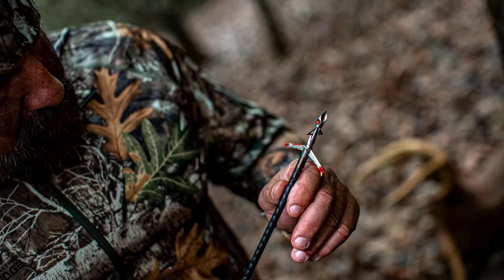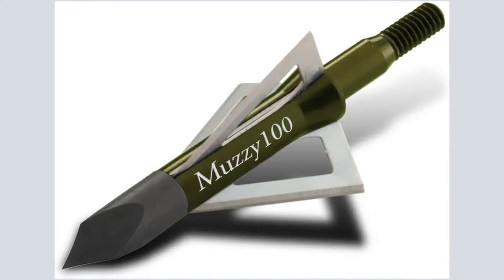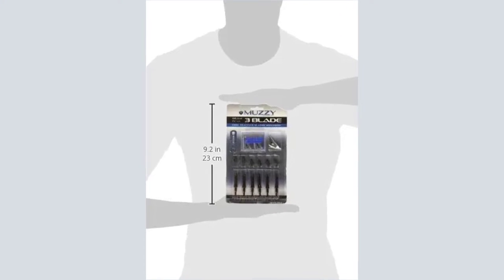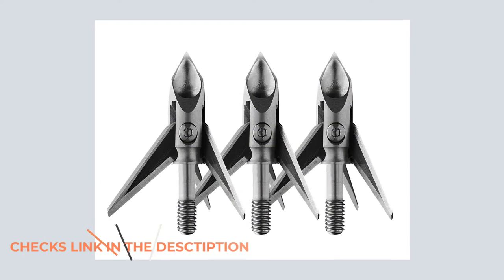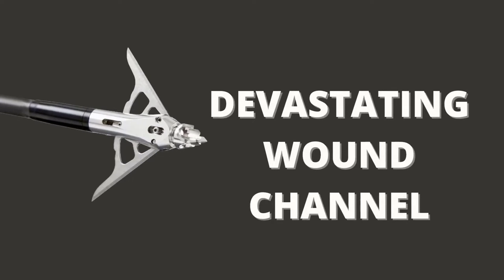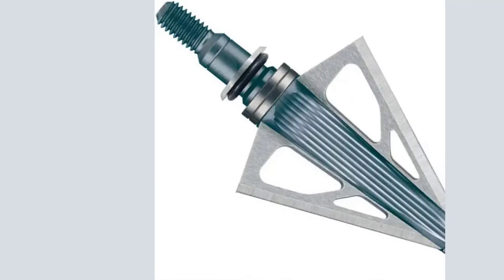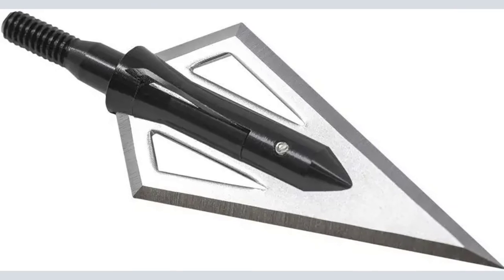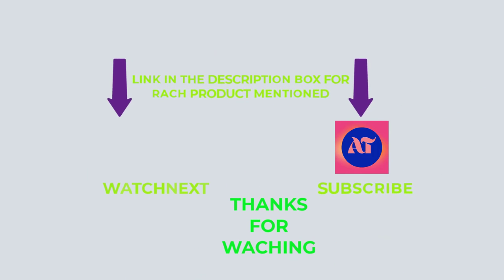BEST 2 BLADE FIXED BROADHEAD [ REVIEWS ] 2023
There are a lot of different broadheads on the market, but the best 2 blade-fixed broadhead is the rage. This broadhead is extremely accurate and has a very sharp blade that can take down any game. The rage also has a good weight to it so that it can penetrate deep into the animal.

Product Links:

1. Muzzy Bowhunting 3 Blade

2. G5 Outdoors Montec Broadhead 3/pk

3. Ramcat Pivoting Broadheads Multi Packs

4.  New Archery Products NAP Thunderhead Hunting Micro Grooved Ferrule Diamize Sharpened Fixed Blade

5. Dead Ringer Fixed Blade Broadhead

TIMESTAMPS:

00:00 Introduction
00:33 Muzzy Bowhunting
1:30 G5 Outdoors
2:01 Ramcat Pivoting
2:52 Thunderhead 100
3:44 Streamlight 69215 TLR-1 HPL 1000